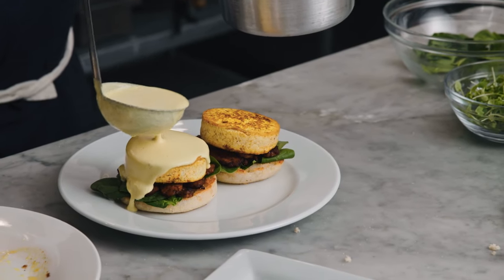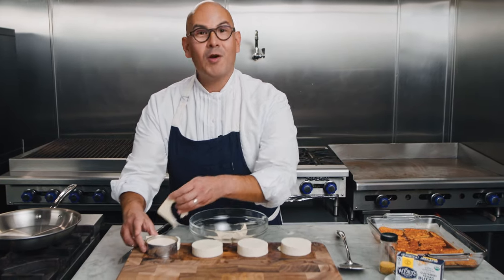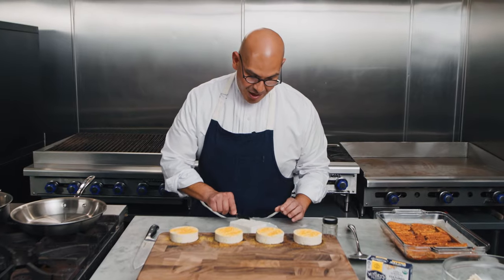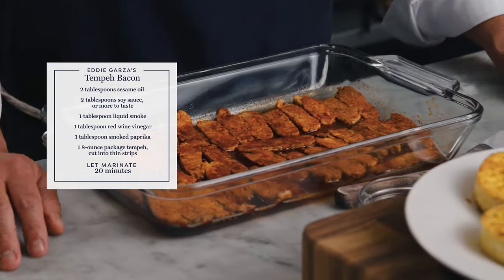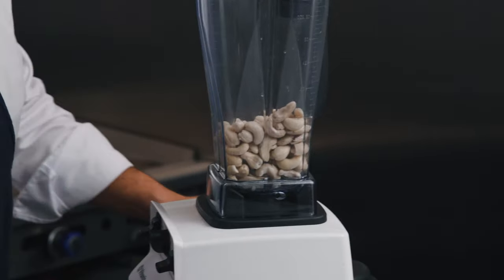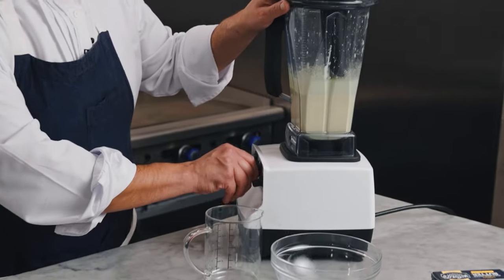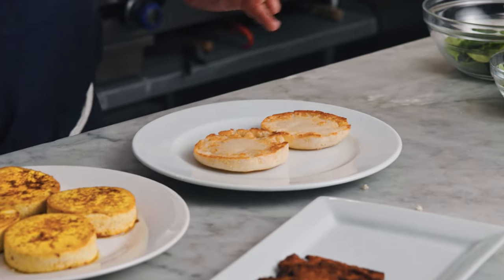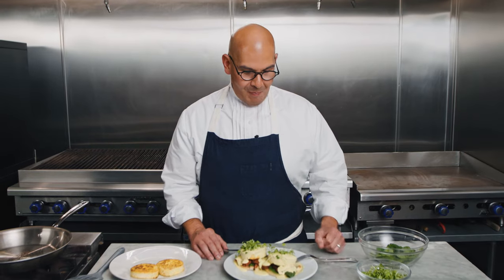Tofu Benedict & Vegan Hollandaise with Eddie Garza | Making It Butter & Vegan | Miyoko’s Creamery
Can you say breakfast goals? We can't stop drooling over this Tofu Eggs Benedict our friend Eddie Garza made! The creamy vegan hollandaise is made possible through the not-so-secret ingredient… Miyoko’s European Style Cultured Vegan Butter!

Tofu Eggs Benedict with Buttery Vegan Hollandaise, and Tempeh Bacon

Serves: 2
Prep time: 1 hour
Cook time: 35 minutes

Ingredients:

For the Tofu Eggs:
- 2 tbsp. Miyoko’s European Style Cultured Vegan Butter
- ½ tsp. cumin powder
- 1 tsp. turmeric powder
- 1 tsp. onion powder
- 1 tsp. garlic powder
- ½ tsp, black Himalayan salt
- ½ tsp. salt
- ½ tsp. ground black pepper
- 2 blocks of extra firm tofu, drained, cut into quarter inch cutlets

For the Tempeh Bacon:
- 2 tbsp. sesame oil
- 2 tbsp. soy sauce, or more to taste
- 1 tbsp. liquid smoke
- 1 tbsp. red wine vinegar
- 1 tbsp. smoked paprika
- 1 8-ounce package tempeh, cut into thin strips
- Canola spray for pan frying

For the Cashew Hollandaise Sauce:
- 3 tbsp. Miyoko’s European Style Cultured Vegan Butter, melted
- 1 cup cashews, soaked in hot water for 20 minutes or in room temperature water overnight
- ½ tsp. apple cider vinegar
- ½ tsp. turmeric
- 1 tbsp. nutritional yeast
- ½ tsp. salt
- ¼ tsp. black Himalayan salt
- ⅛  tsp. white pepper
- 1 cup water

Additional Ingredients:
- 2 tbsp. Miyoko’s European Style Cultured Vegan Butter
- 2 English muffins
- 1 cup baby spinach, loosely packed
- 1 tsp. fresh chives, chopped

Steps:

1. Prepare the Tofu Eggs
- Cut the tofu blocks in half longwise
- Cut egg-like circles in each tofu piece, saving the excess tofu for another recipe if you’d like
- In a small bowl, mix turmeric powder, onion powder, garlic powder, cumin powder, salt, black salt, and black pepper
- Place tofu cutlets on a large plate or medium shallow pan and generously sprinkle both sides with “egg dust”
- Let the cutlets marinate for 10-15 minutes
- Heat a large nonstick skillet or griddle to medium heat
- Add butter and sear marinated cutlets for 5 minutes on each side

2. Cook the Tempeh Bacon
- In a large mixing bowl, whisk together the sesame oil, soy sauce, liquid smoke, red wine vinegar, and smoked paprika
- Place the tempeh strips on a large plate or medium shallow pan and evenly coat them with the marinade
- Let the tempeh marinate for 20 minutes, turning over halfway through
- Heat a large nonstick skillet or griddle on medium heat and spray with canola oil
- Place the tempeh strips on the skillet or griddle and cook for 2-3 minutes on each side
- Using a spatula or tongs, remove tempeh bacon from the pan or griddle and place them on a paper towel-lined plate

3. Make the Hollandaise Sauce
- In a high-speed blender, add cashews, apple cider vinegar, turmeric, nutritional yeast, salt, black Himalayan salt, white pepper, and water
- Blend on high until smooth.
- Reduce the blend speed to medium and slowly add melted butter until emulsified
- Heat the sauce up in a saucepan over medium heat before serving

4. Assemble the Eggs Benedicts
- Split the English muffins in half
- Heat a large skillet or griddle to medium heat and add butter
- Toast the muffins on their cut side for 3 to 4 minutes or until they are nice and toasted
- Turn the muffins over and add baby spinach, pre-warmed tempeh bacon and a pre-warmed fried tofu egg
- Place one muffin half on each plate and generously pour warmed cashew hollandaise sauce over benedicts
- Garnish with chives and serve immediately

Featuring Eddie Garza (@theeddiegarza)
Director: Corinne Rapone
Producer: Megan Thompson
Editor: Carla Roda
Director of Photography: Alexander Yellen
2nd Camera: Alejandro Olmedo
Production Assistant: Nate Bartoshuk
Motion Graphics:  Ignacio Lidejover
Color: Michael Woloson
Graphics by Riser Design
Special thanks to Crafted Kitchen
Created by Asher Brown + Pollution TV